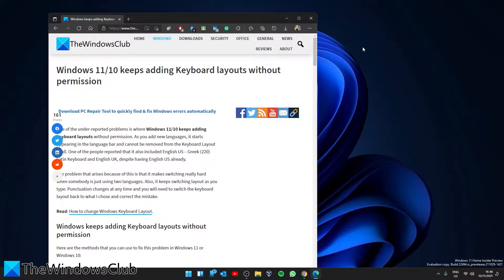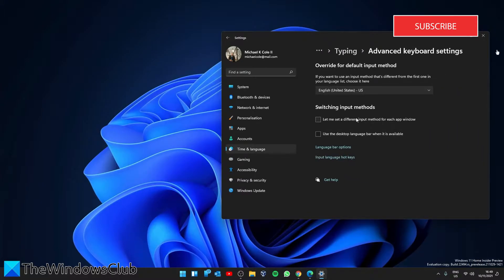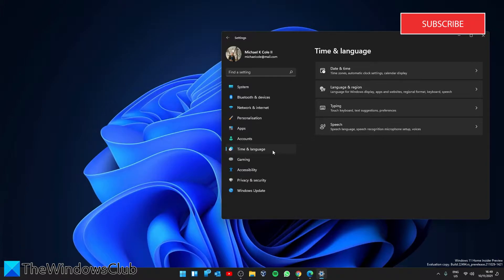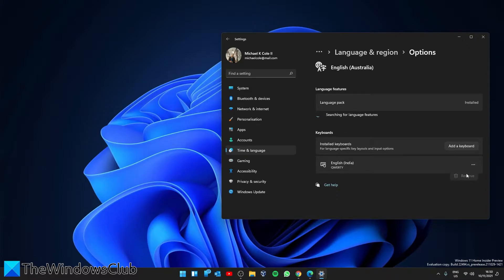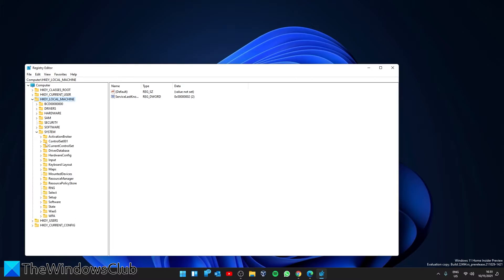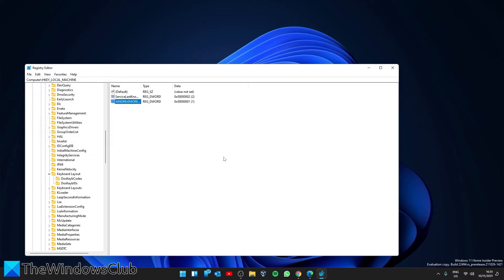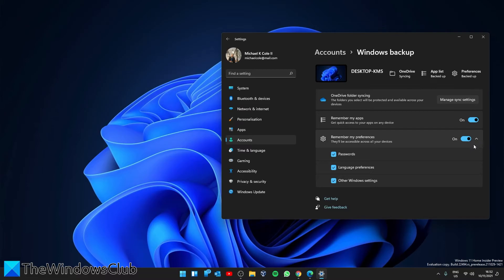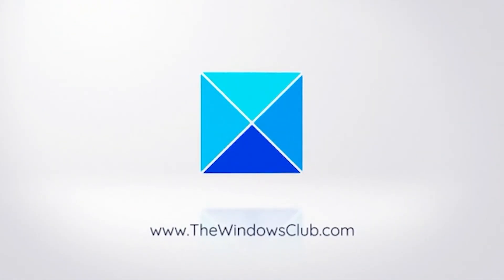Windows 11 keeps adding Keyboard layouts without permission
One of the under-reported problems is where Windows 11/10 keeps adding keyboard layouts without permission. As you add new languages, it starts appearing in the language bar and cannot be removed from the Keyboard Layout at all.

Here are the methods that you can use to fix this problem in Windows 11 or Windows 10:

1] Turn off the Automatic Keyboard layout change option

2] Add and then remove the automatic keyboard layout

3] Override Microsoft automatic language settings via PowerShell

4] Fix the problem using the Registry Editor

Timecodes:
0:00 INTRO
0:31 TURNING OFF THE AUTOMATIC KEYBOARD LAYOUT CHANGE OPTION
1:08 ADD/REMOVE THE AUTOMATIC KEYBOARD LAYOUT
1:59 TWEAK THE REGISTRY
3:00 TURNOFF KEYBOARD LAYOUT SYNCHRONIZATION